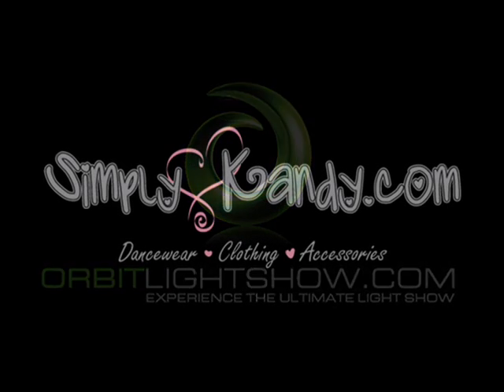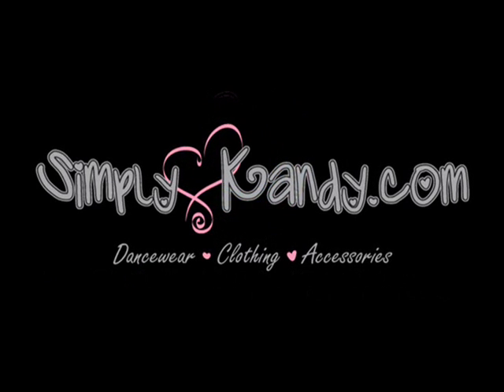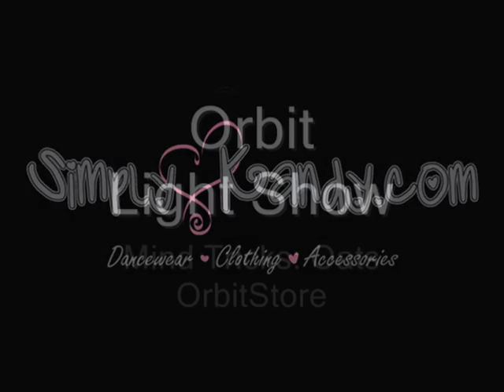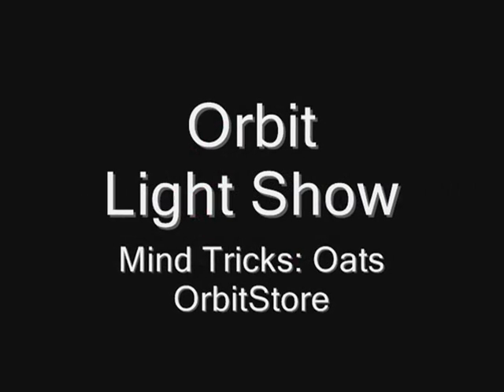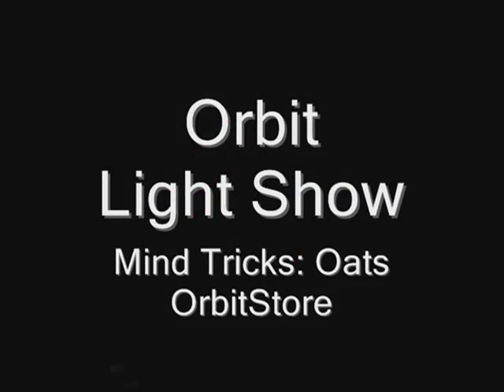[Mind Tricks Oats] Orbit Light Show at the OrbitStore [OrbitLightShow.com]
Havent had an Orbit Light Show in awhile... MT's Oats gives us a very relaxing and controlled show!

Song: